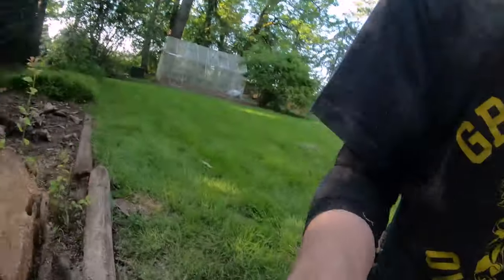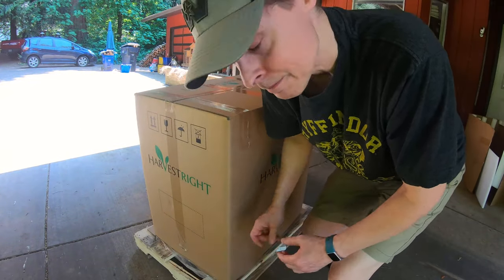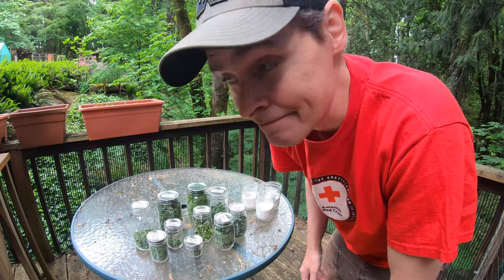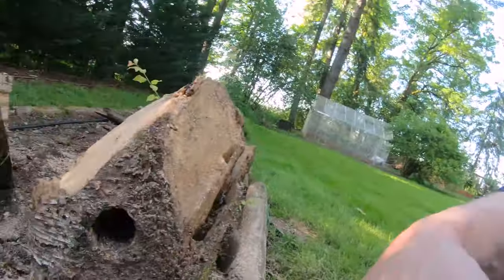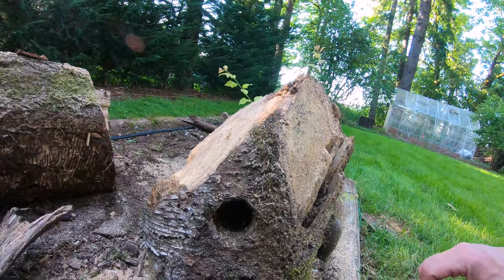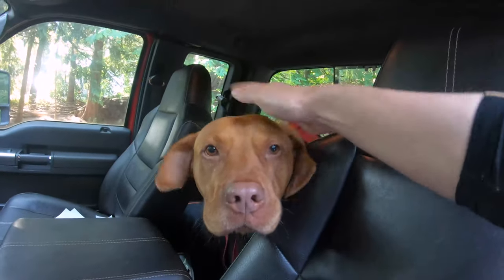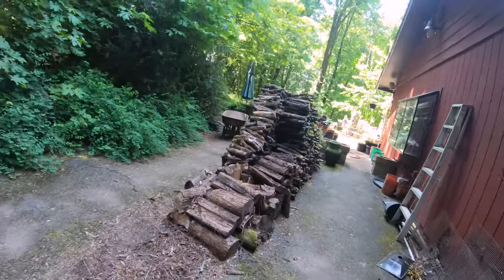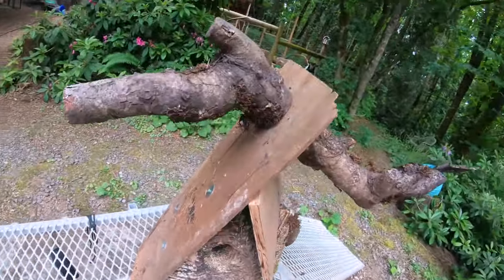New Freeze Dryer for Us and Firewood for Dad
Our freeze dryer arrives, moving firewood and an unexpected birdhouse

Music: Gimme Back My Ya Ya and Lazy River Rag by Dan Lebowitz